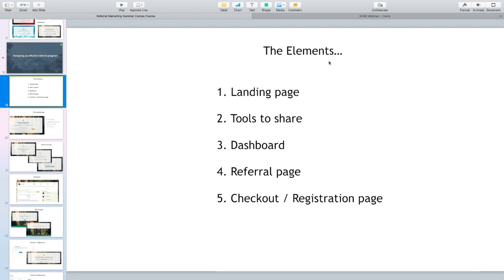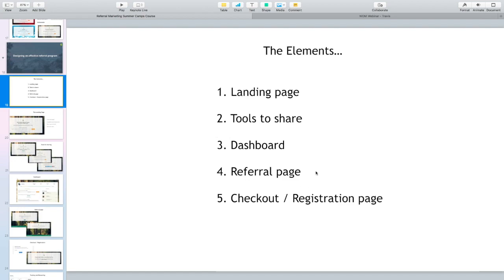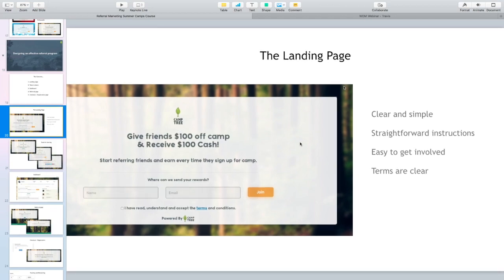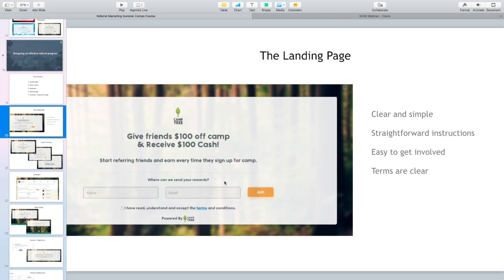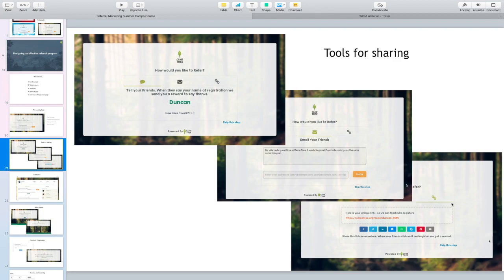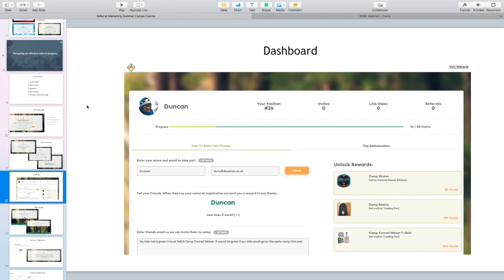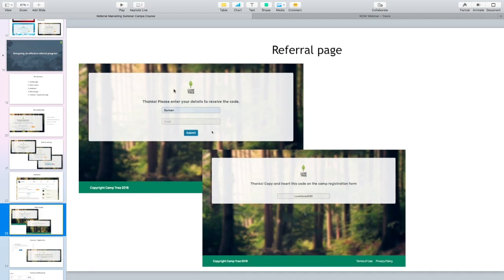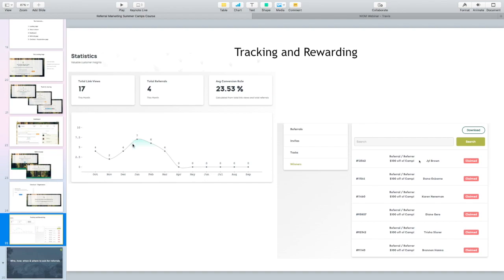How to design an effective referral program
This video is about Designing effective referral program